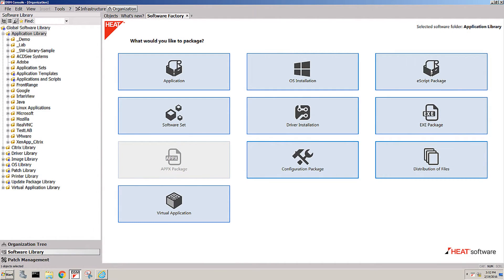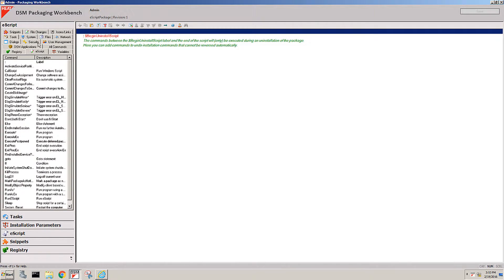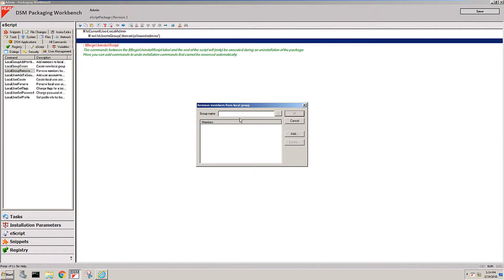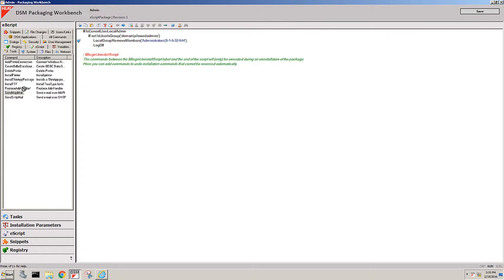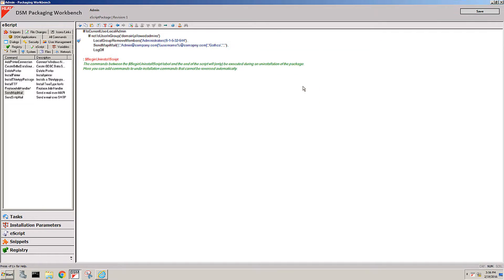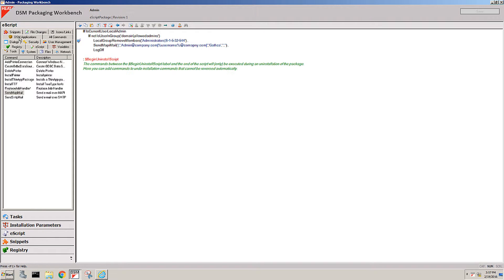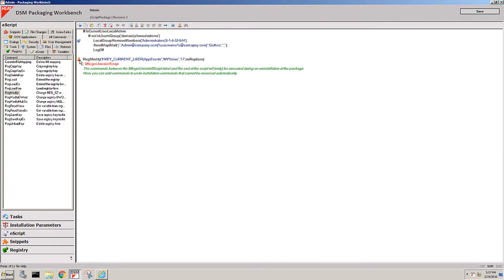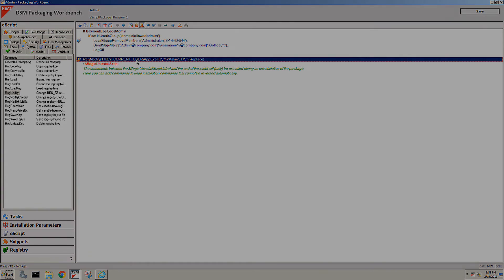Advanced Scripting with eScripts in HEAT DSM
Join Holger Weeres use the advanced but easy to use drag and drop scripting engine of HEAT DSM to accomplish things quickly, that usually would require some elaborate programming and shell or VB scripting and testing.